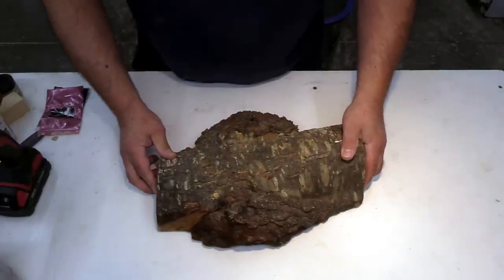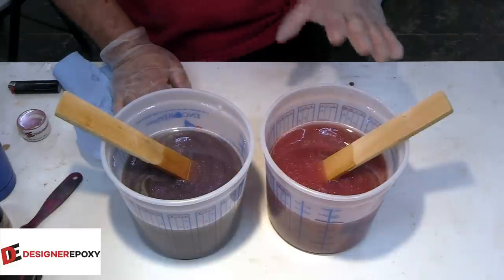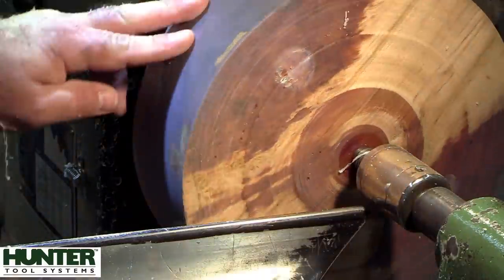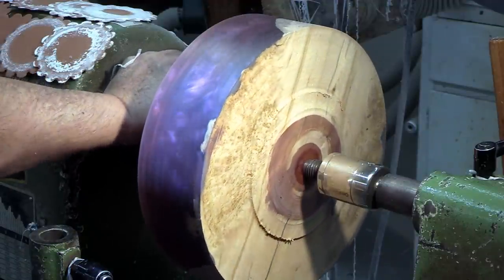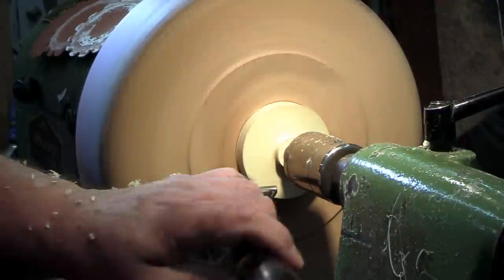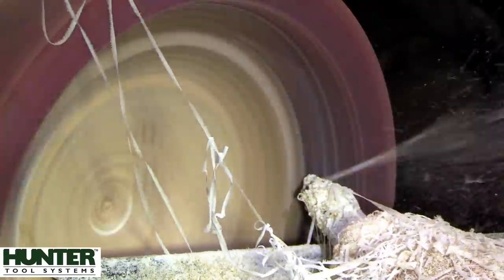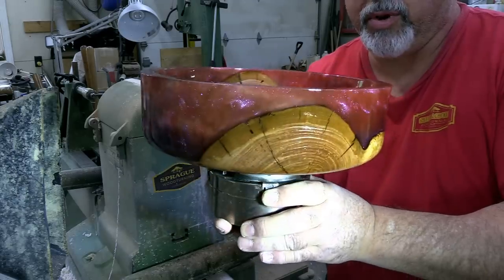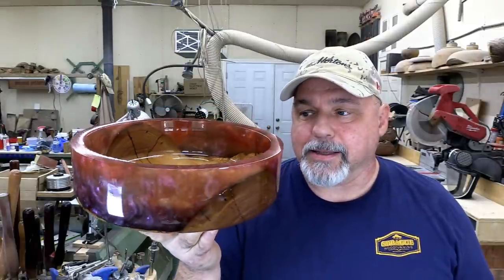Cherry Burl With Designer Epoxy's New Hyper Shift Pigment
Woodturning - In this video I use a cherry burl offcut along with some awesome pigments from Designer Epoxy including their new Hypershift pigment to make a really cool bowl.

If you want to send something me, send it to:
Sprague Woodturning
652 Rantz Rd
Petawawa, ON Canada
K8H 2W8

 Drill Brush
1 Gallon resin mixer
3ml Disposable Plastic Transfer Pipettes, used to transfer CA glue and pigment to work piece.
Starbond Adhesives
Timber check moisture meter
Scotch Brite Hand Pads
0000 Steel wool
Soapstone carving blocks
Pen I use, Pilot V5 0.5mm tip, Black
¾” spindle roughing gouge
Pressure Pot for Casting by California Air Tools

Drill Brush
1 Gallon Resin mixer
Crown Pro Turning Parting Tool